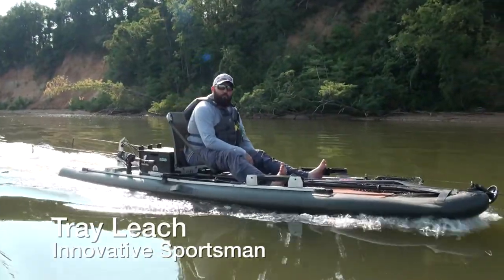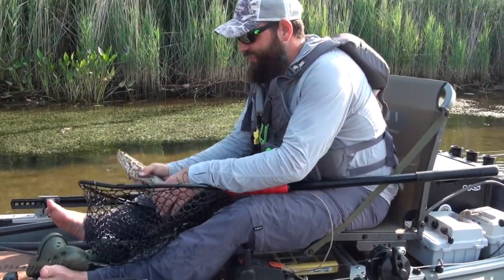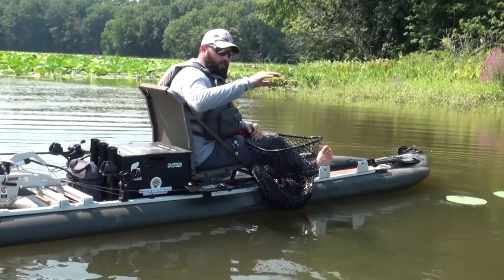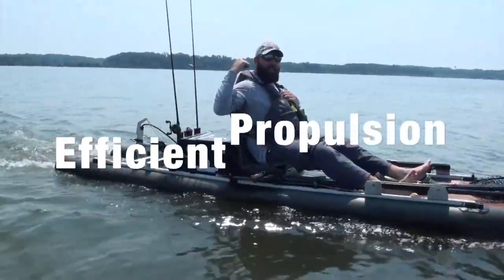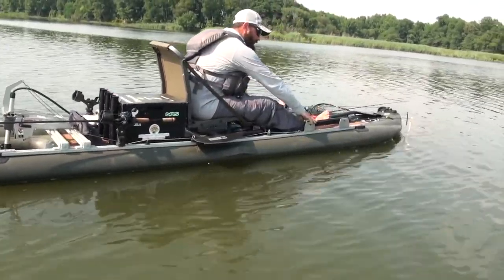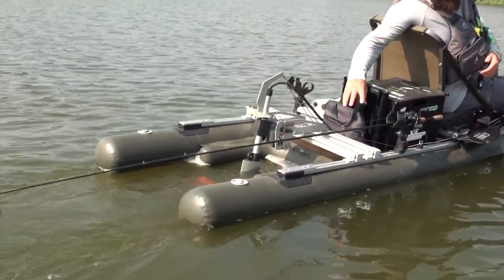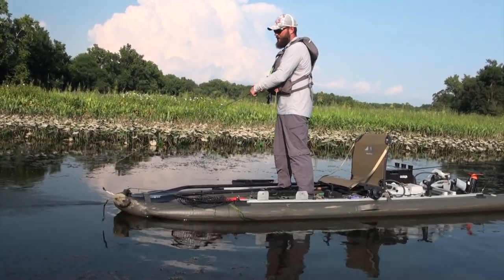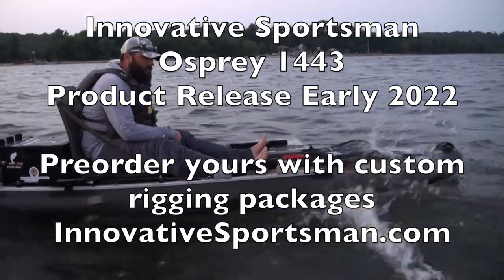Product Preview: Innovative Sportsman Osprey 1443 Inflatable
Tray Leach of Innovative Sportsman gives us a preview of the Osprey 1443 inflatable, a 3 chambered light weight hull, Torqeedo ready platform that excels in shallow water fisheries.